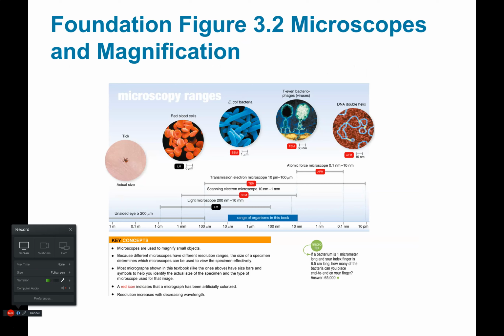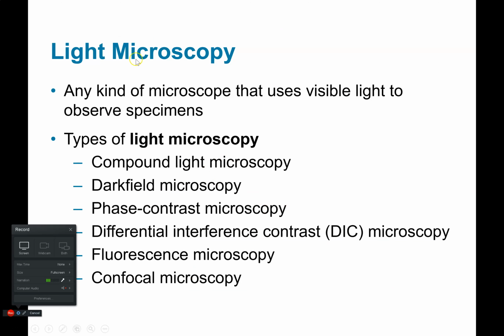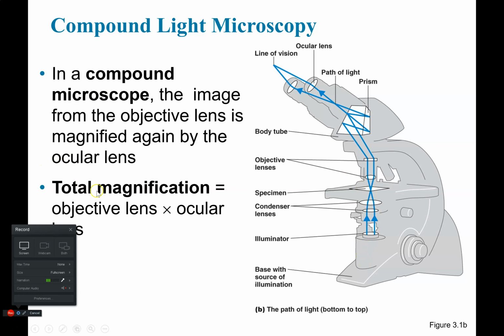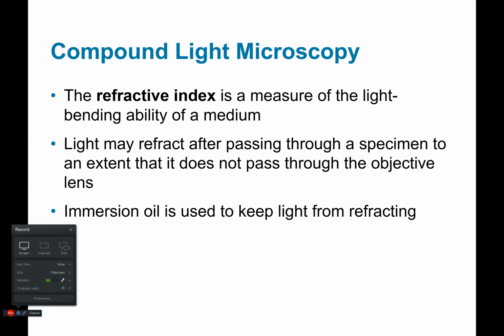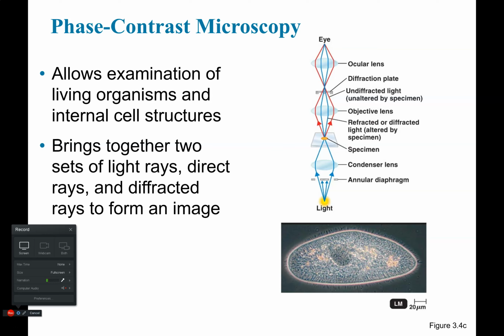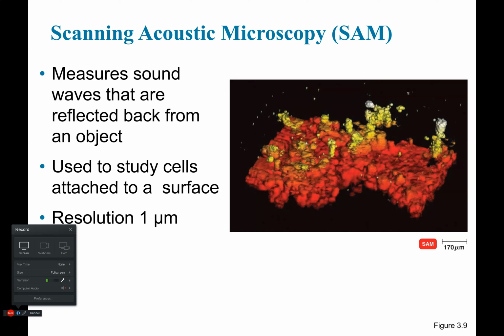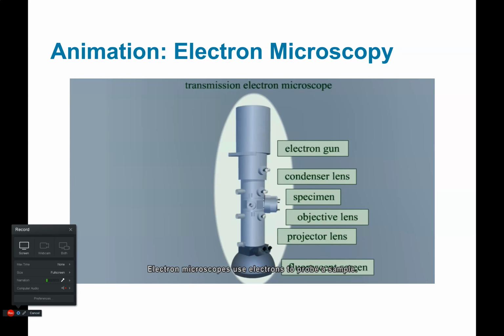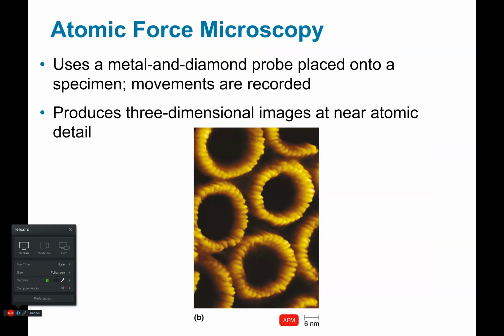Chapter 3 Microscopy Part 1